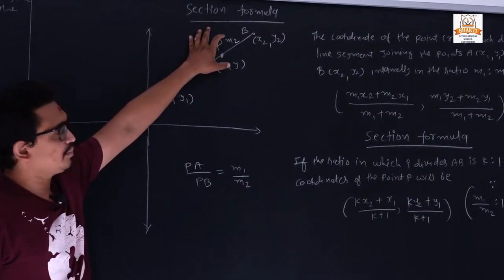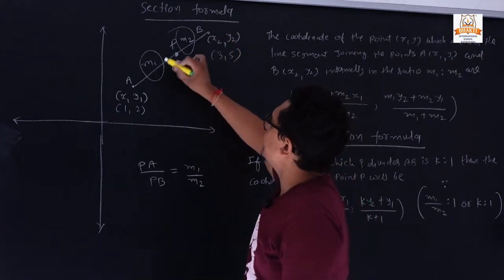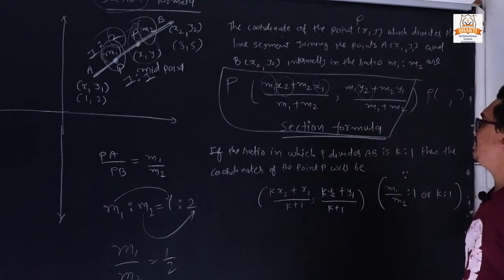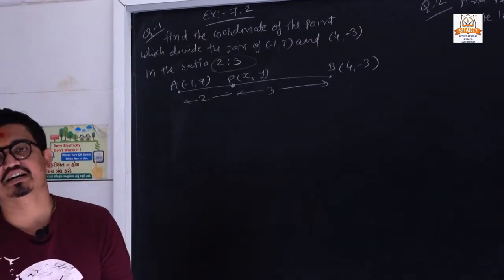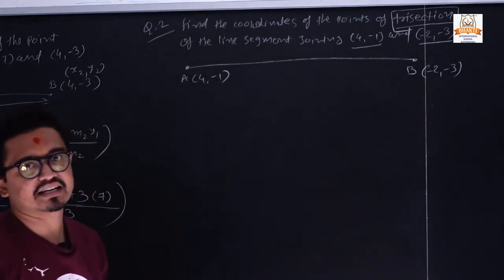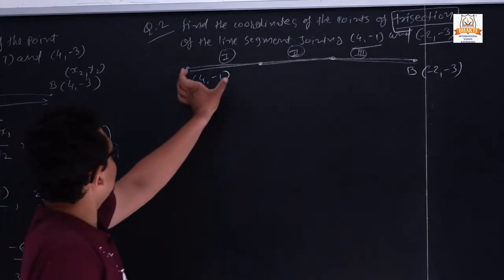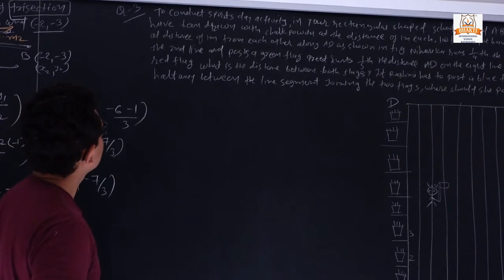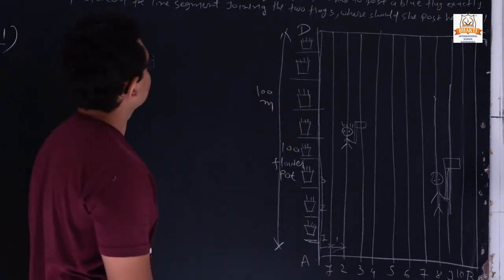CLASS-10 MATHEMATICS CH-7 COORDINATE GEOMETRY PART-3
EX-7.2 Q -1 TO 10